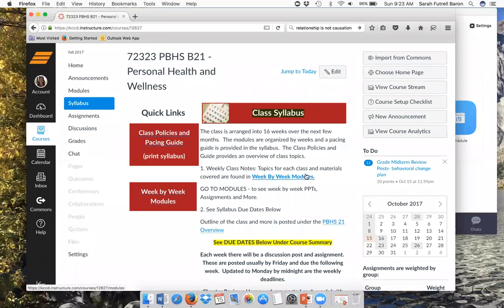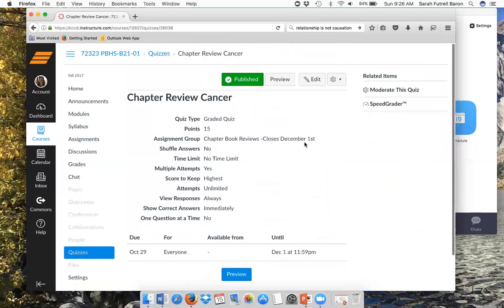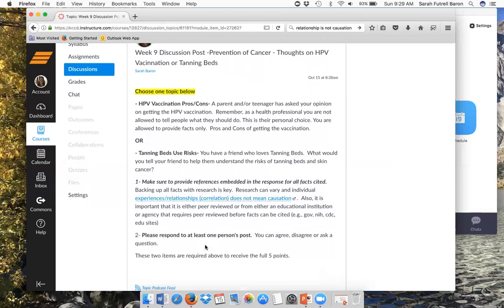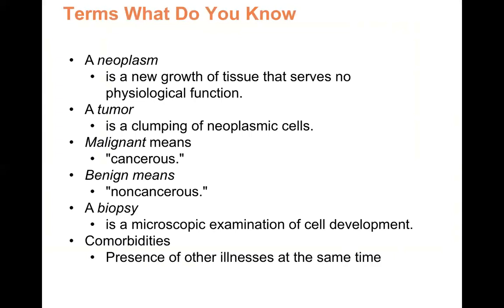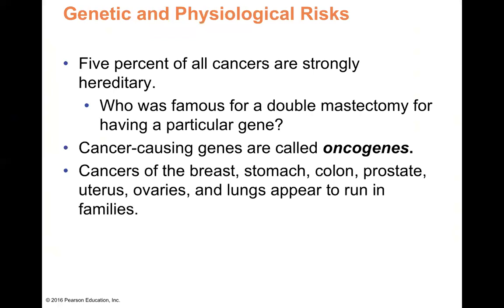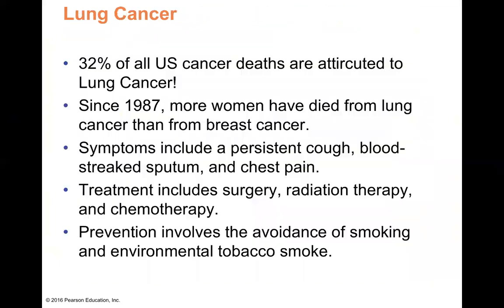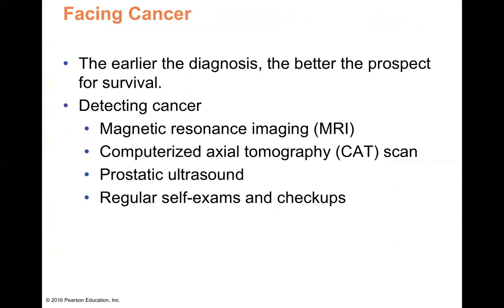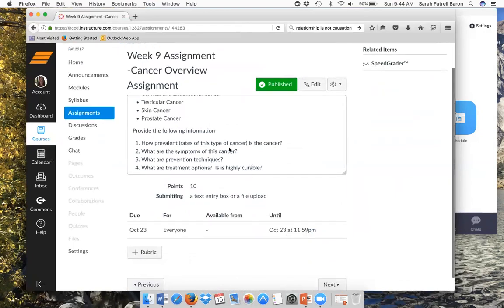Week 9 Overview PBHS21